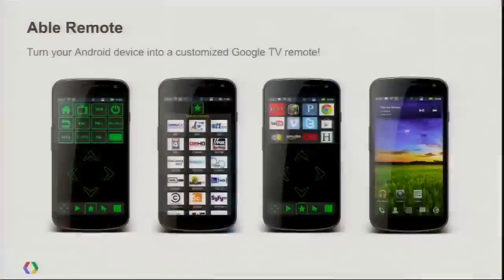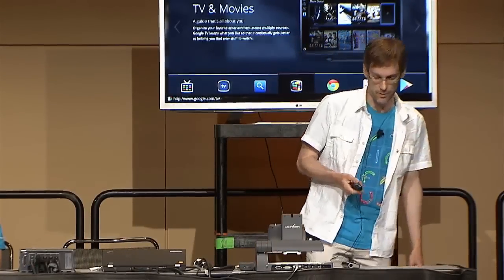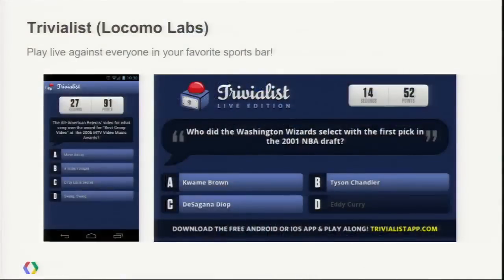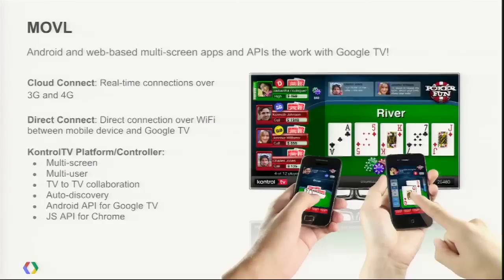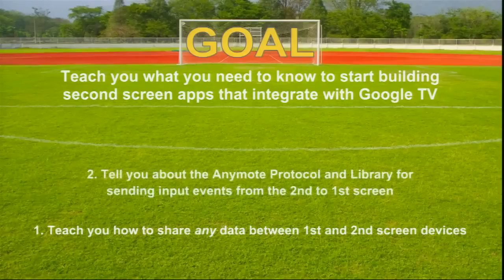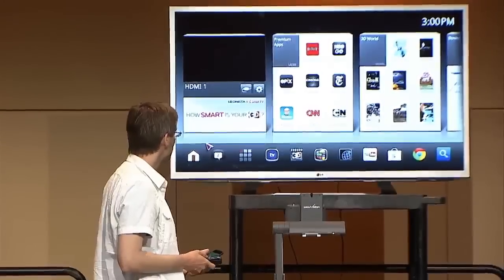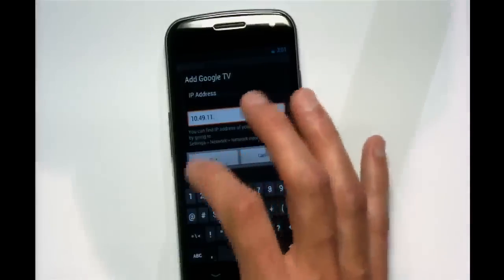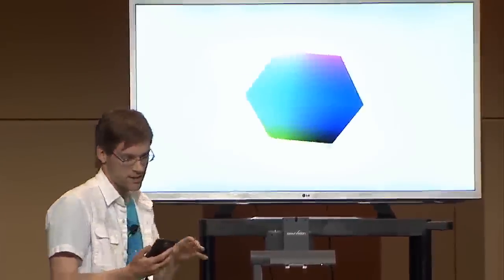LG Google TV 55G2 and 2nd Screen apps. demo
LG Google TV 55G2 and 2nd Screen apps. demo in Google I/O 2012.
Able, Peel, Triviali, MOVL apps. intro